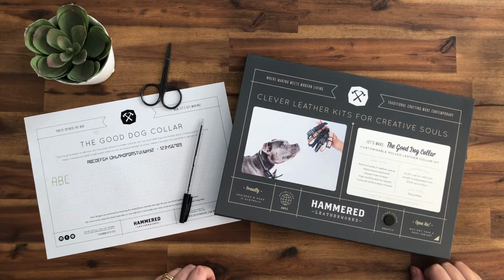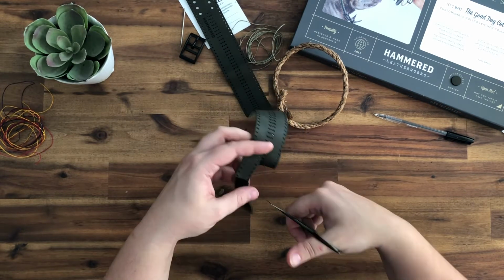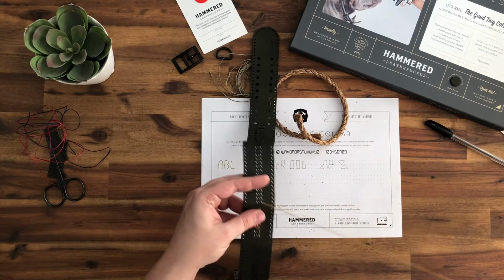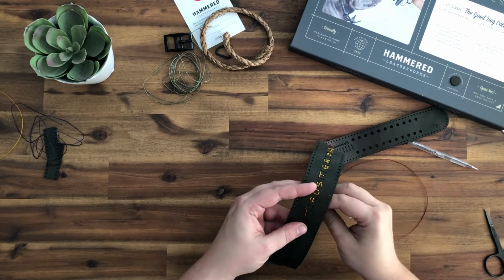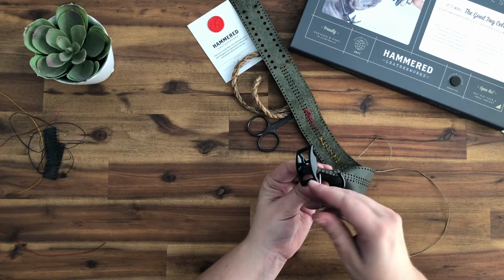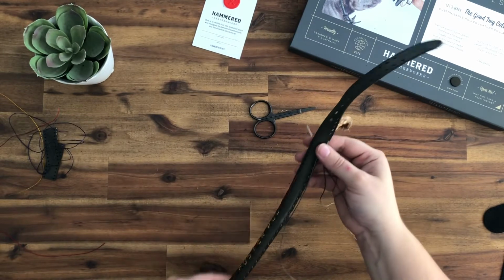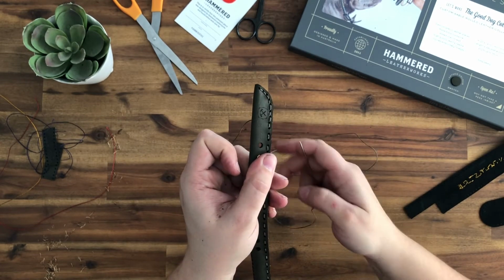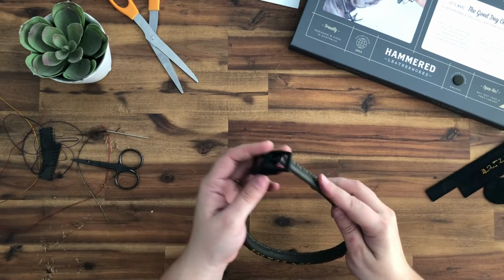Leather sew along with The Good Dog Collar kit by Hammered Leatherworks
Sew along with Hammered Leatherworks founder Bec.

Have you got a Sir Barks-a-lot in your family maybe a Madam Fluffy either way your furry best friend is going to love you a whole lot more with this leathercollar round their neck!

An outback classic, the unique design of this collar brings together a veg-tanned fur baby friendly leather rolled over a natural manilla rope core, making it super comfortable against your dog's neck. The collar is finished with high quality all black buckle and a solid 1 piece d-ring for handy lead attachment. What sets this collar apart is not only the quality components but you yes YOU can add your dogs name, a phone number or fancy stitches to express your pooches personality.

Great for all dogs but absolutely beneficial for dogs with longer coats, which can become rubbed or tangled by wider, flatter collars.

Why "The Good Dog Collar" not only because of the fur baby friendly materials and the satisfaction your going to have making it but we are also going to give 20% of the purchase price to Greyhound Adoptions WA to help them to keep doing the wonderful work they do.

To see more head to Hammeredleatherworks.com.au